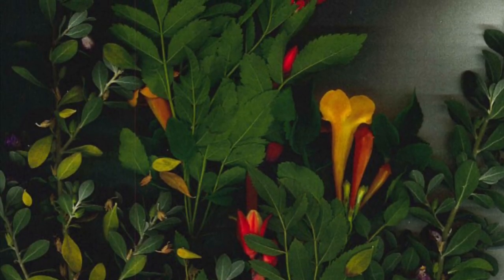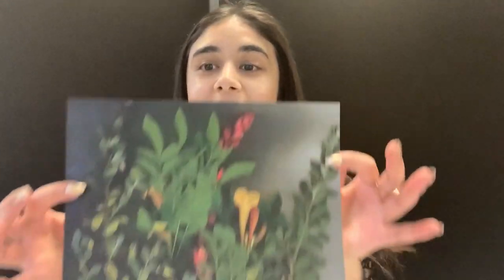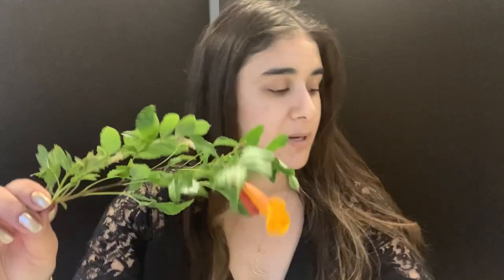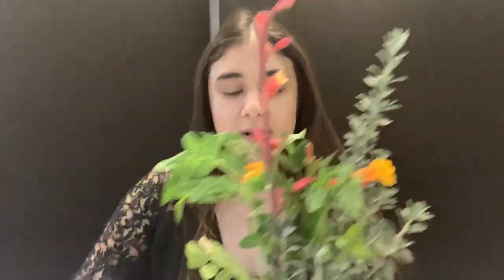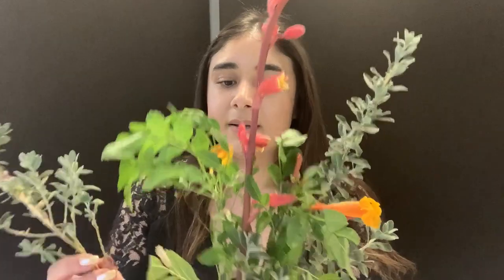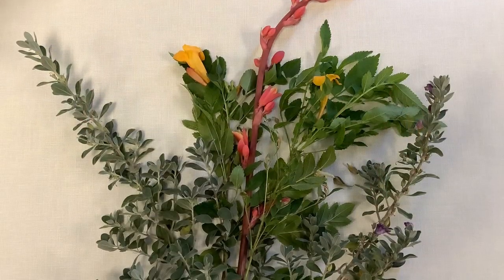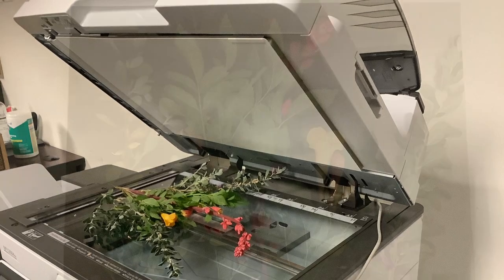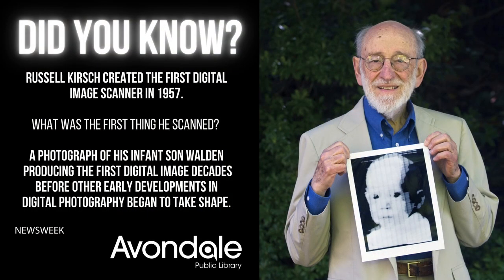More to Explore January Week 2: Making Scanner Art!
January STEAM kits are ready! Please register for one by calling 623.333.BOOK or emailing and letting us know how many kits you want, and a name and email to contact you. Thank you! :)

Activities in the January kit are: Building Igloos, Making Scanner Art,  Building a Cotton Ball Launcher, and Making Snowflakes!

Avondale Civic Center Library
Ph: 623-333-BOOK

Hours
Sunday: Closed

Sam Garcia Western Avenue Library
Ph: 623-333-BOOK

Hours
Monday - Thursday: 11:00am - 6:00pm
Friday - Sunday: 1:00pm - 5:00pm